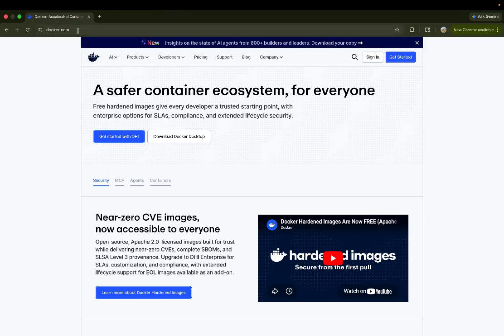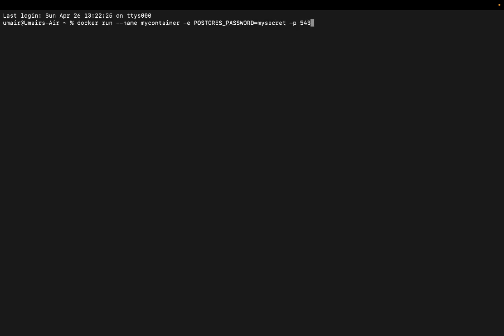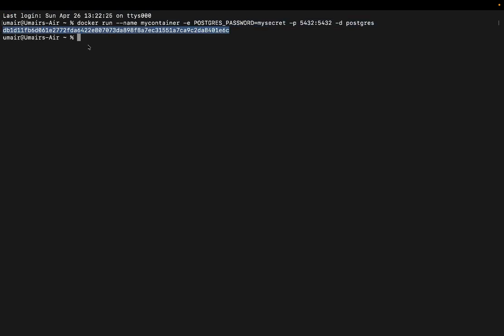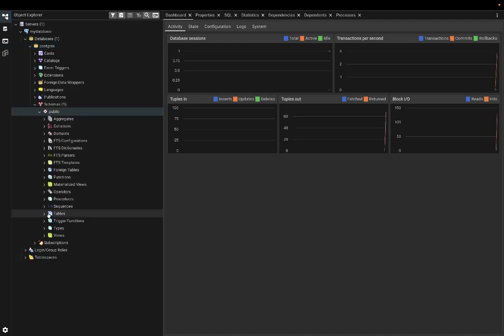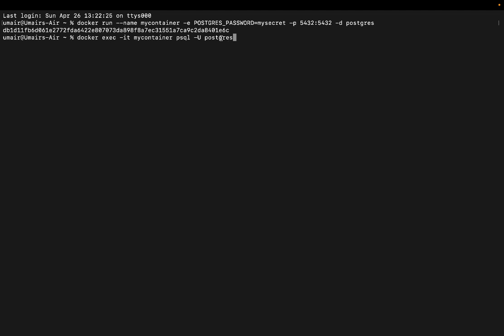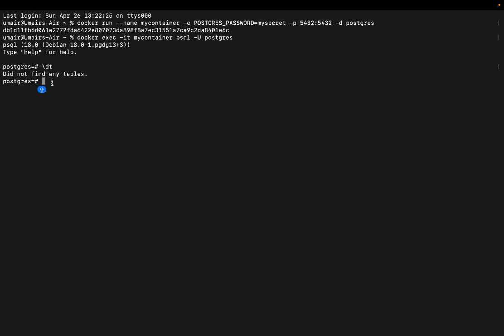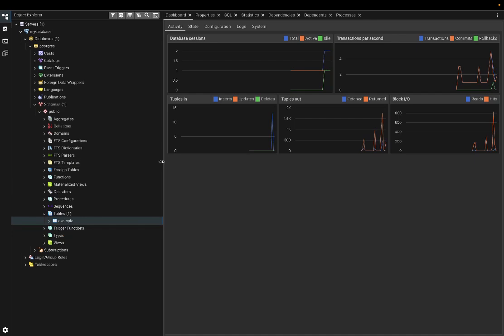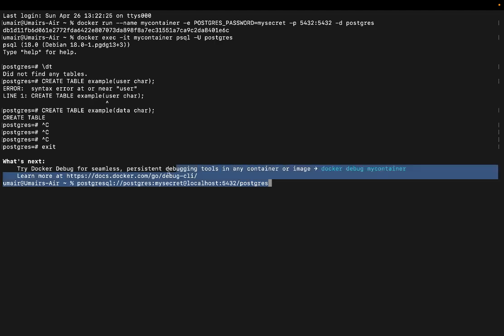How to Run Postgres in a Docker Container (Easiest PostgreSQL Setup)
In this video, you’ll learn how to quickly run PostgreSQL locally using Docker and set up a complete development workflow.

We’ll start by spinning up a PostgreSQL container, then connect to it using both the CLI (psql) and pgAdmin. Finally, we’ll build a proper connection string and use it inside your .env file to connect your database with projects like Node.js, Next.js, or any backend framework.

🚀 What’s covered:
• Running PostgreSQL in Docker
• Connecting using pgAdmin
• Using psql via CLI
• Creating a working connection string
• Integrating with your app using .env

This is a complete beginner-friendly guide to get your local database up and running fast.